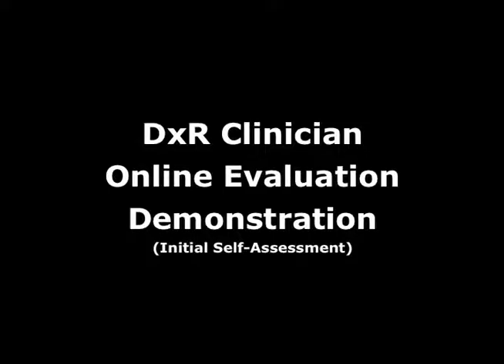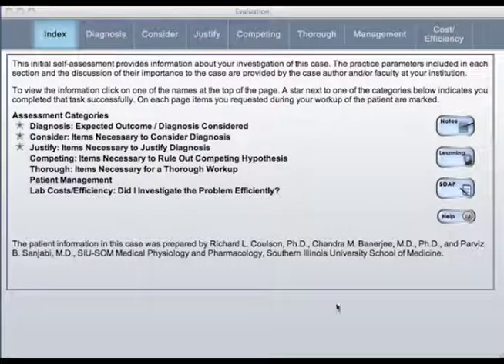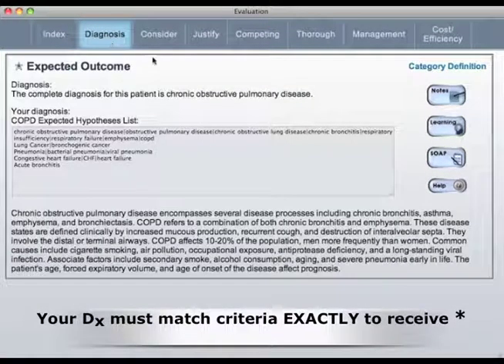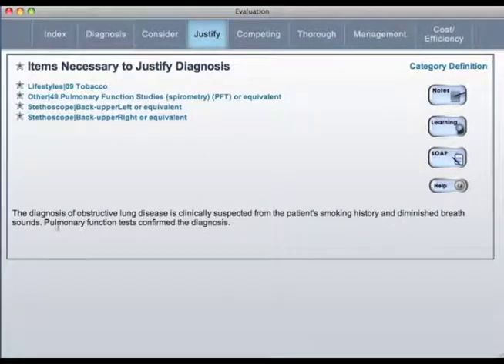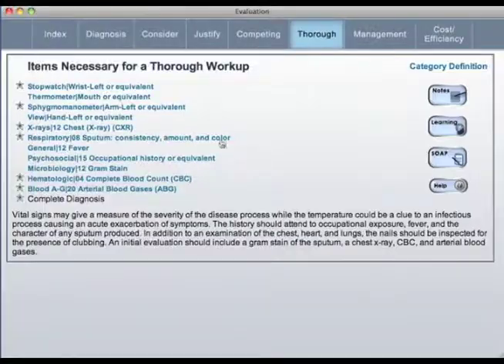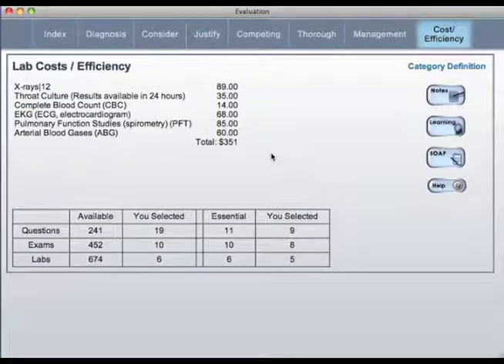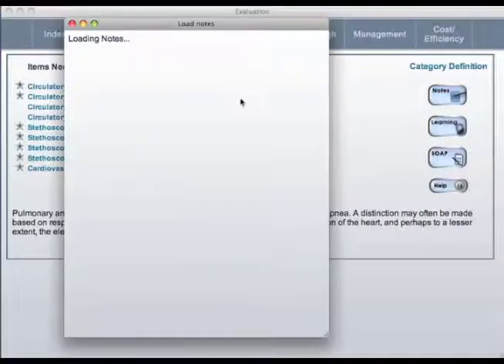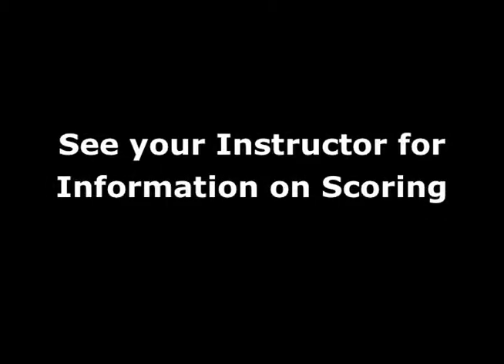Evaluation Help - DxR Clinician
DxR Clinician Evaluation Help video